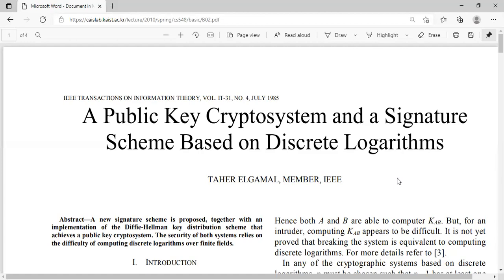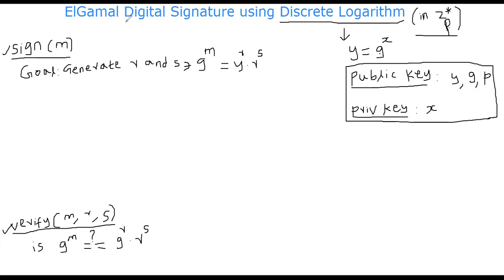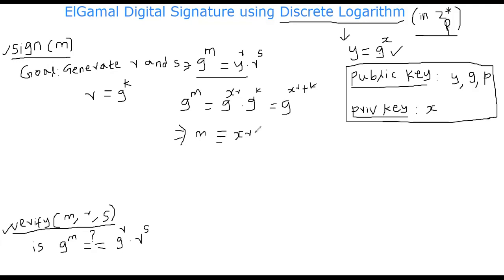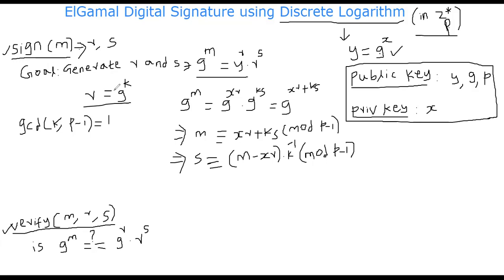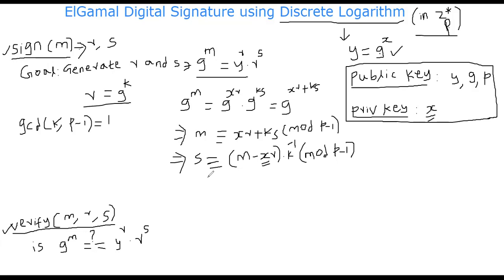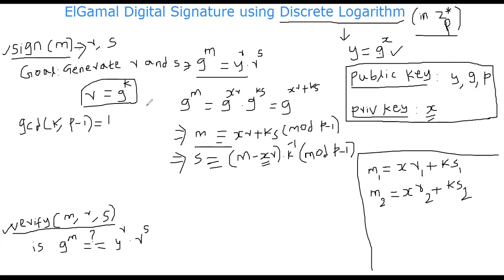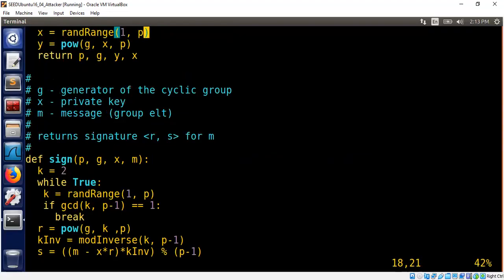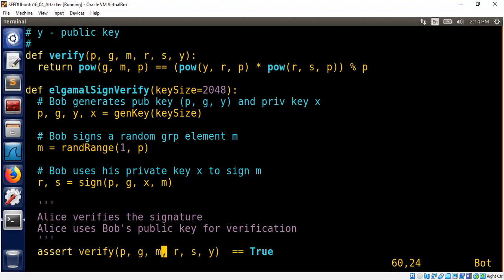ElGamal Digital Signature Scheme using Discrete Logarithms (Part - 1)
We discuss the inner workings of the ElGamal digital signature scheme.